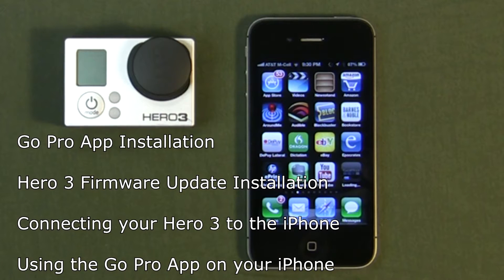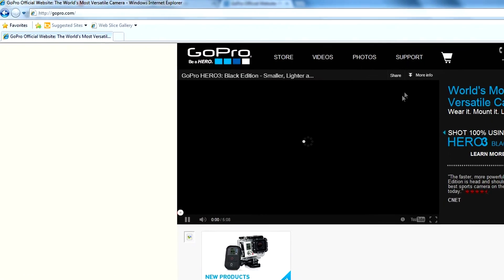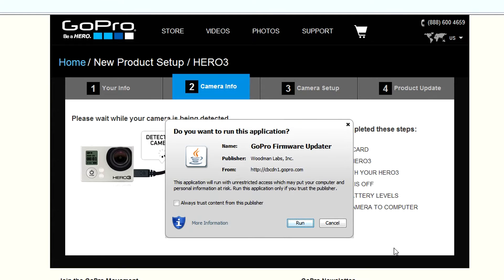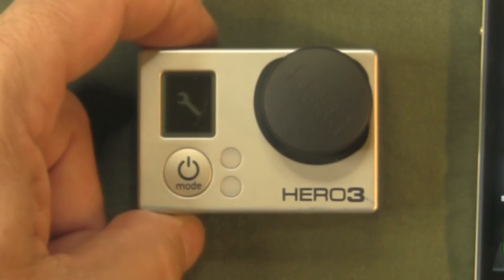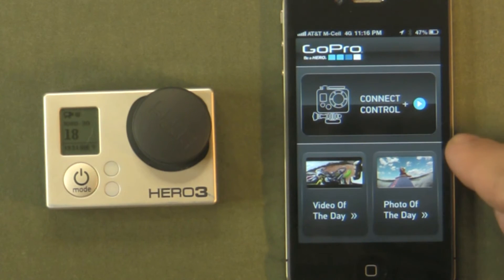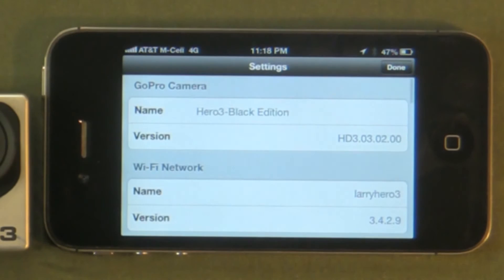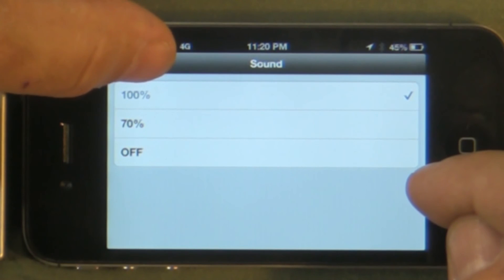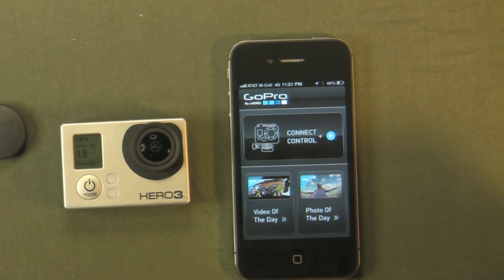Go Pro App Hero 3 tutorial for Iphone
I cover the Following topics in this video

Installation of the Go Pro App on your Iphone
Hero 3 firmware update at gopro.com
Connecting your Iphone to the Go Pro Hero 3 wifi
Opening the Go Pro App and Connect and Control
Features of the Go Pro App

the best part of installing the go pro app on your iphone is the ability to preview what your video sees on your phone.  This is very helpful for setting up your shots when attached to mounts where it is hard to tell exactly what you are pointing at.

the app also lets you change all of your settings on the fly, you can change the fieild of view (FOV), resolution, frame rate, all without even touching your go pro.  You can experiment with settings to get the exact shot you are looking for.

Make sure after you set up your shot that you turn off the wifi because it can chew up battery fast.  Get yourself some extra batteries if you are going to be using the wifi a lot.

the wifi remote is awesome for camera control but the go pro app has an awesome graphical interface and the ability to preview the shot.

If you have problems with the app or it locks up, shut it down and restart.

After the firmware update your hero 3 may lockup, if this happens just pull out the battery and re-install after a few seconds and power up again.  This can happen right after an update but usually goes away after a couple of restarts.